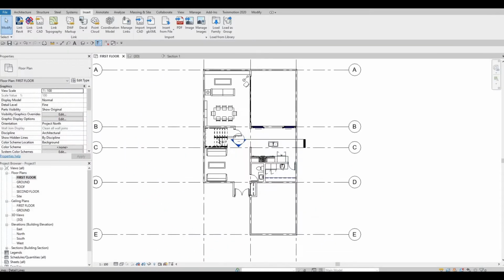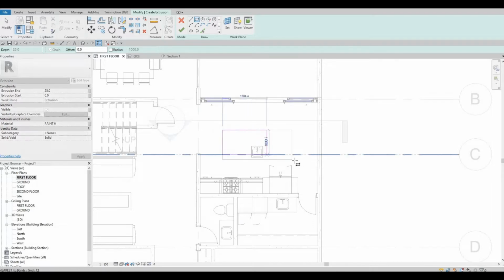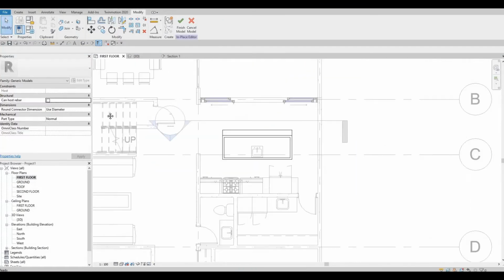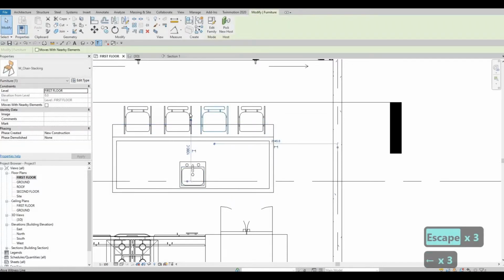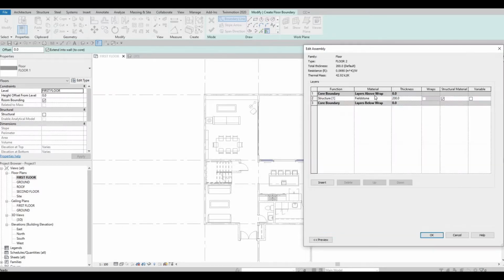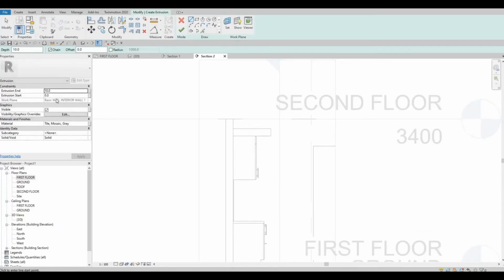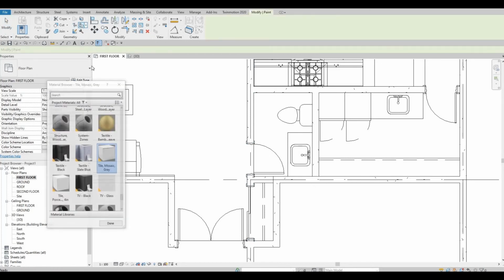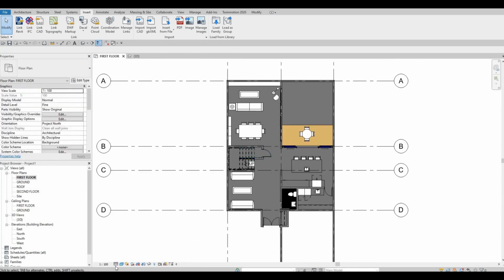M4 House | Part 6 | Complete Step By Step Project | Revit and Twinmotion Tutorial